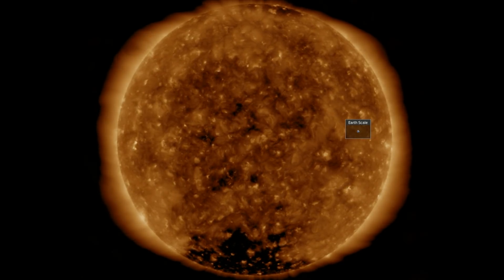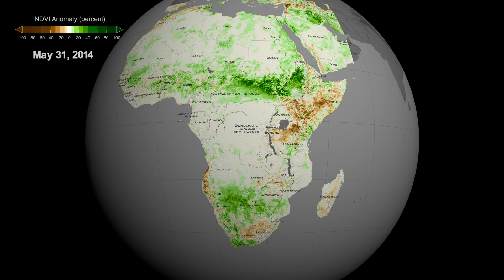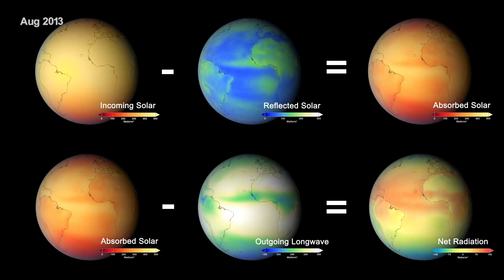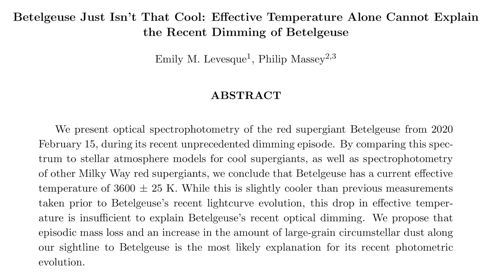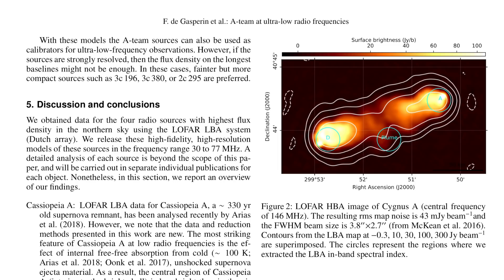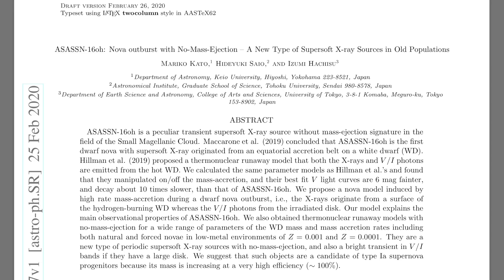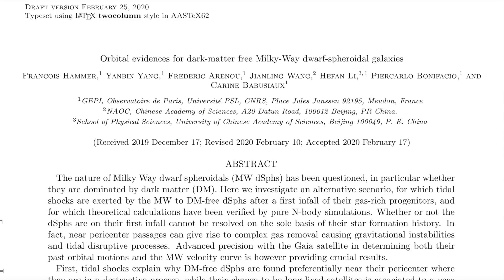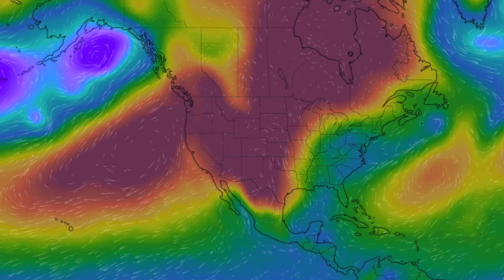Earth Energy Balance, Cosmology Crisis, Nova Studies | S0 News Feb.26.2020